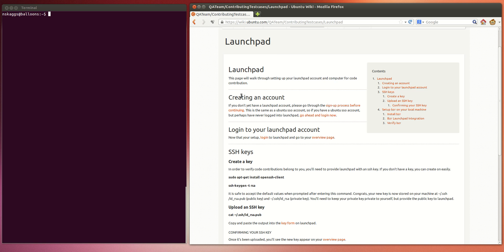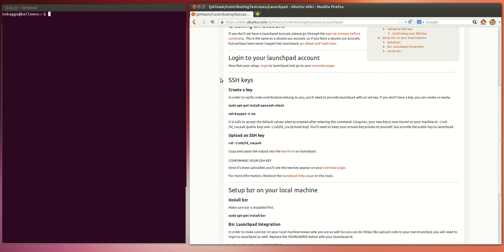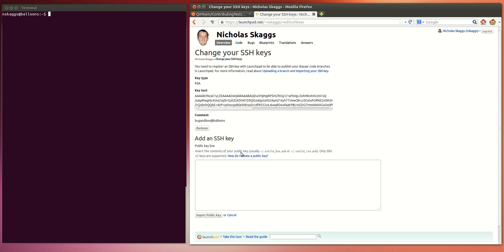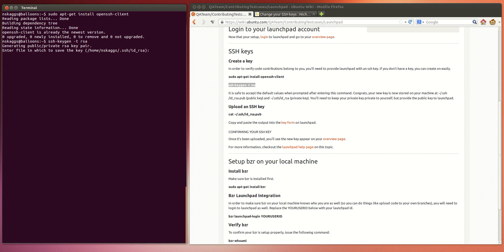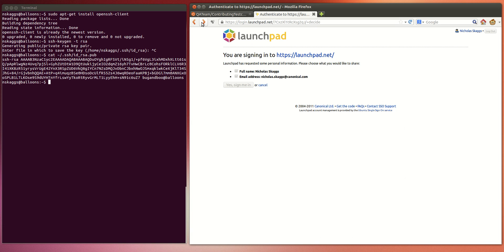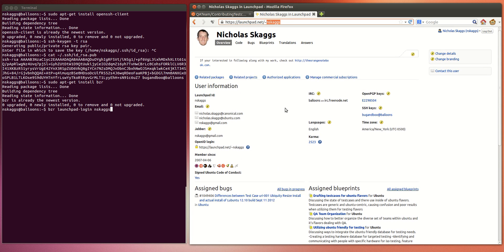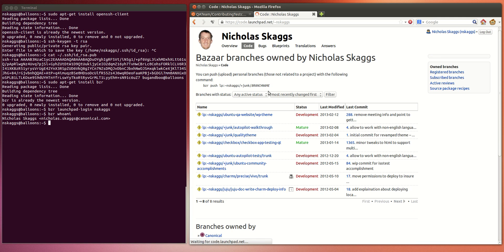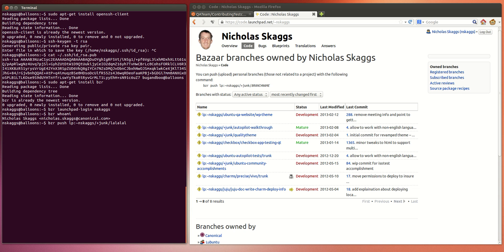Setting up your launchpad profile for contributing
This covers setting up your launchpad account and your computer for contributing to launchpad projects. Ths is a video version of the following tutorial: